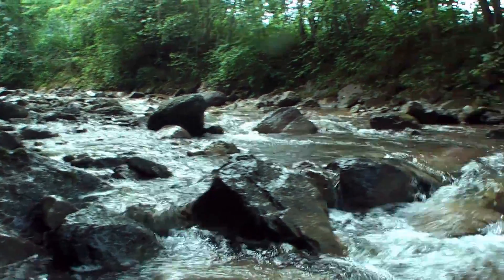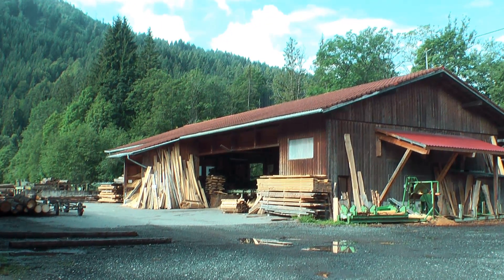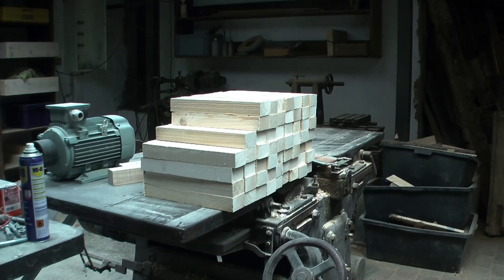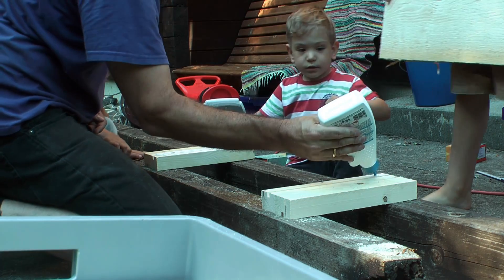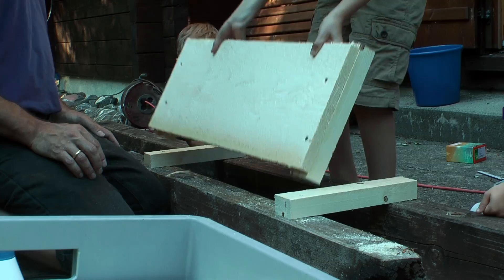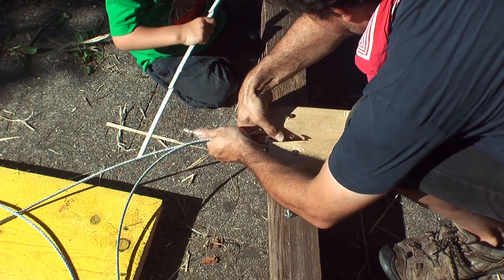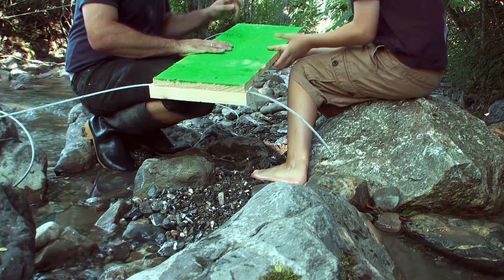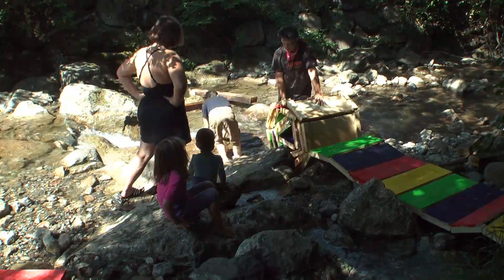Building a suspension bridge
Building a 10m long suspension bridge over a creek. A project for the kids during holiday in the Allgäu (Bavaria/Germany).